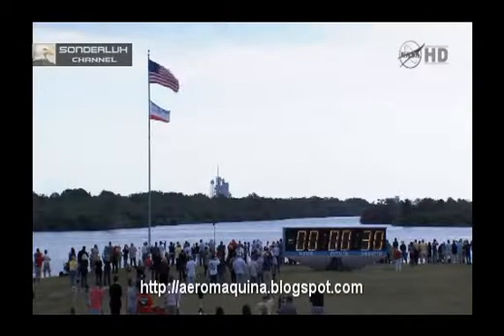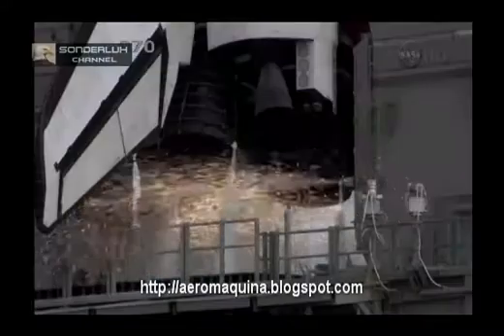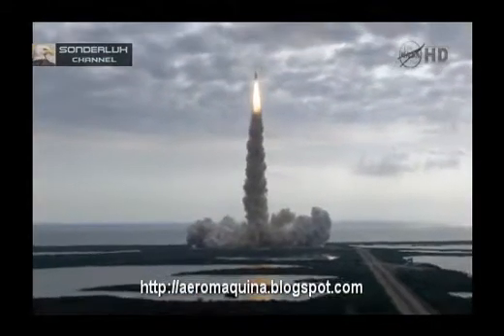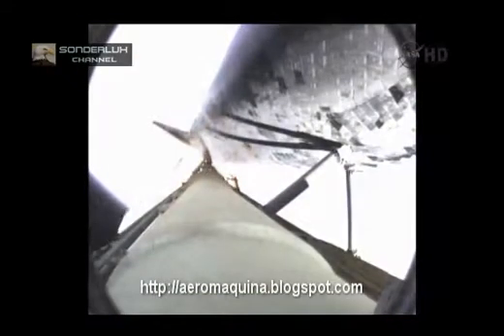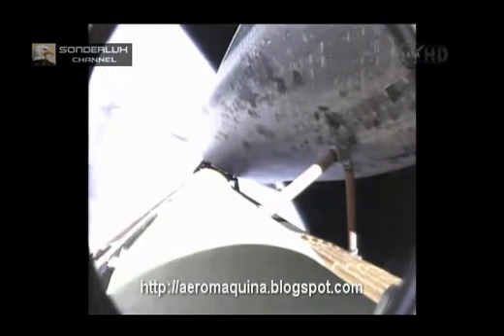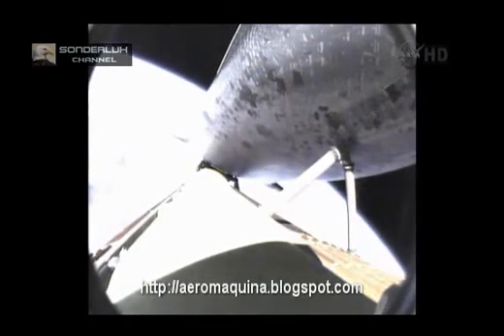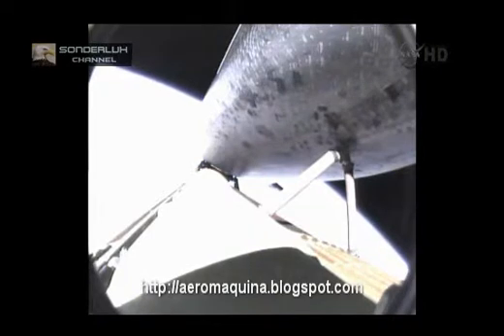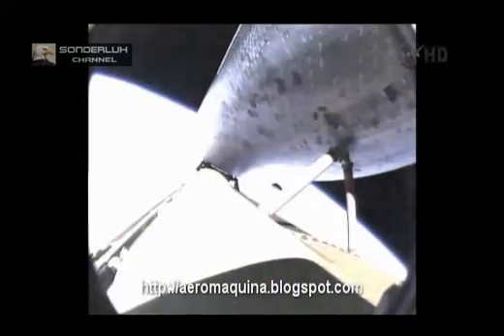Ultima Misión STS 134 del Transbordador Endeavour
El transbordador Endevour en su última misión hacia la órbita terrestre. El Endeavour tras su última misión será retirado del servicio, para ser enviado a un museo. La serie de transbordadores comenzó su fecha de expiración  y el plan de retiro de estás naves se está cumpliendo en el 2011.